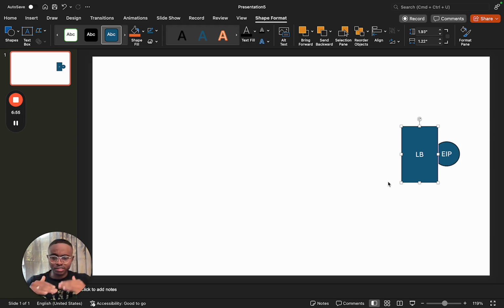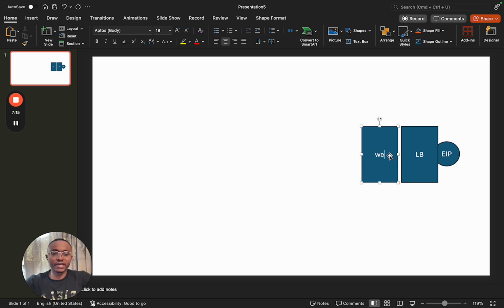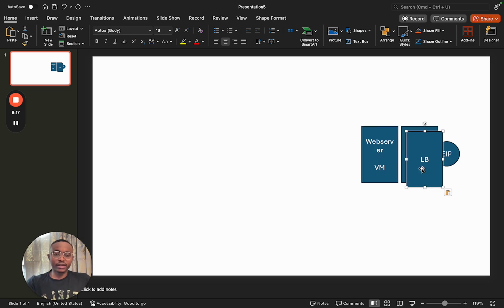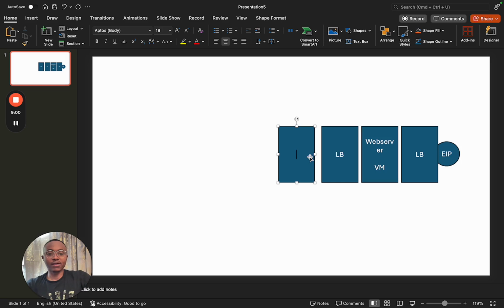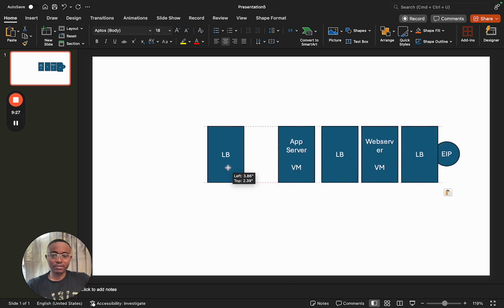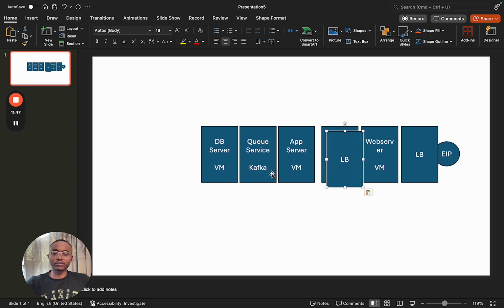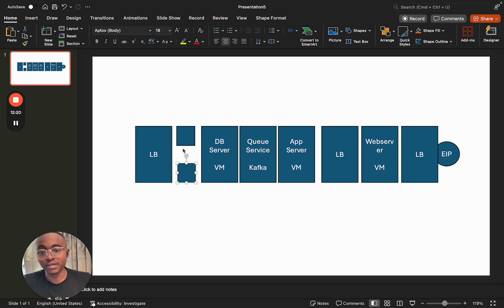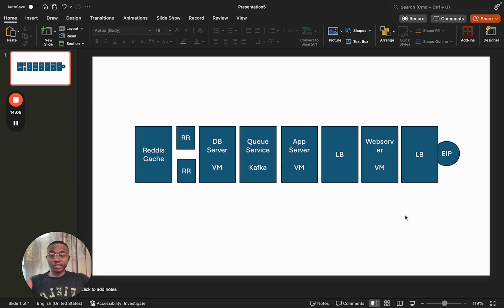Understanding Three Tier Architecture and Load Balancers (Fundamentals)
In this video, I delve into the concept of three-tier architecture, breaking down the front end, back end, and database layers. I explain how user interaction, business logic, and data storage are segregated in this architectural model. Additionally, I explore the crucial role of load balancers in ensuring high availability and efficient traffic distribution. No specific action is requested from viewers, but understanding these architectural principles is essential for designing robust systems.